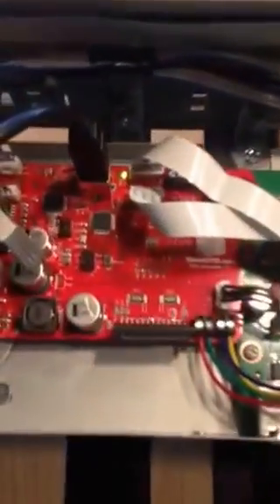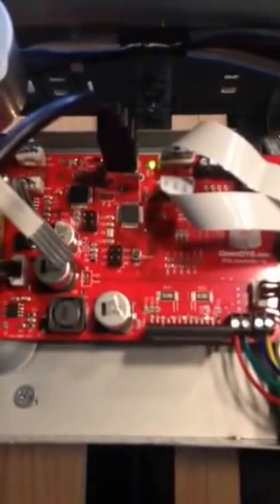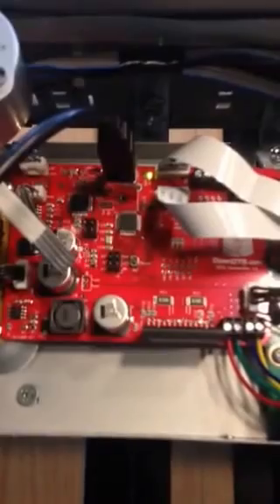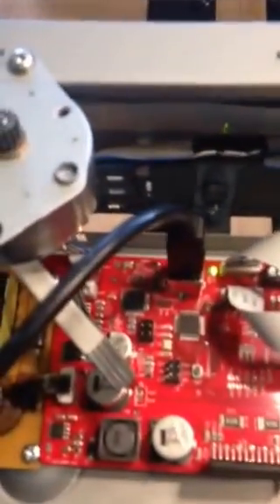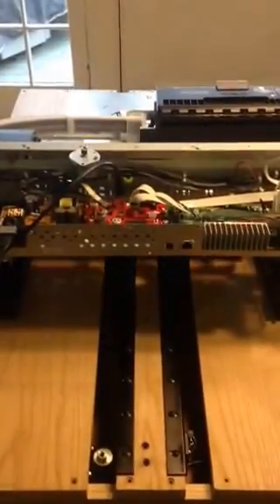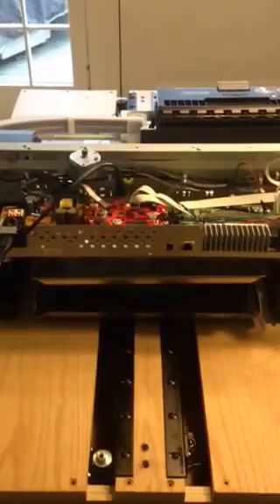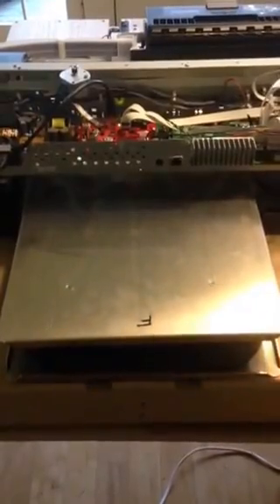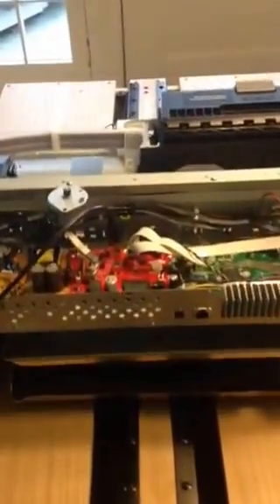OpenDTG AIO P600 Setup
This video shows the installation of the AIO (All In One board) from OpenDTG.com on an Epson P600, how the platen is initialized along with a windows app that moves the platen in and out of the printer